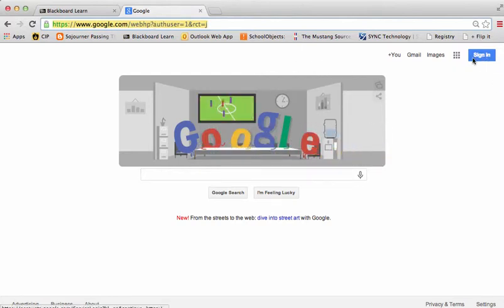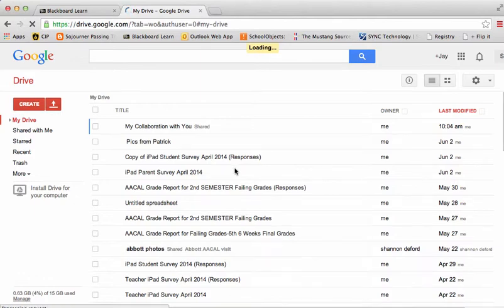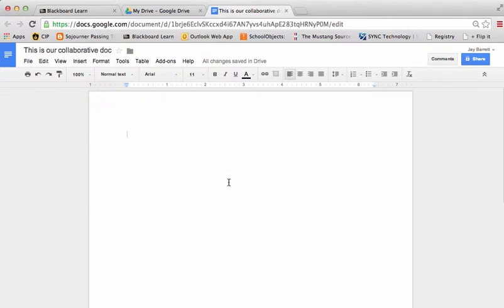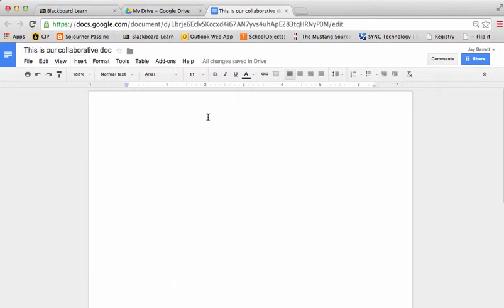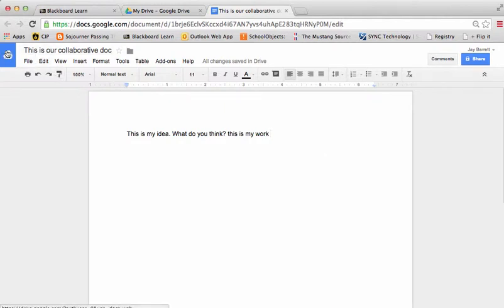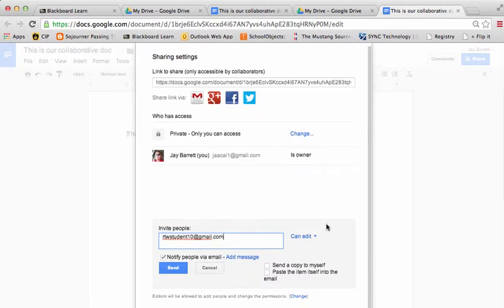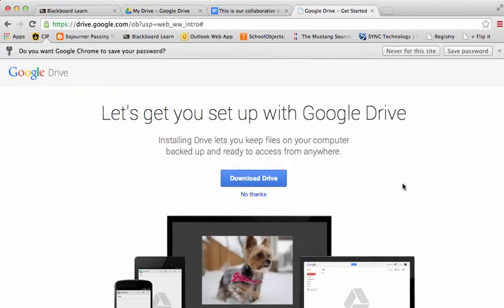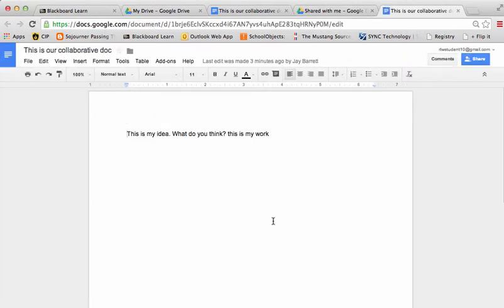Google Drive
Description